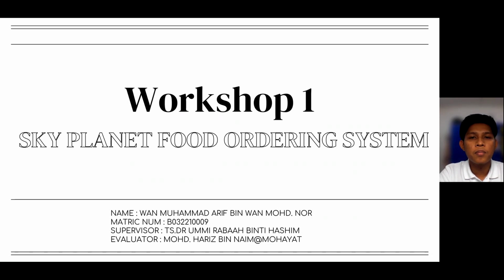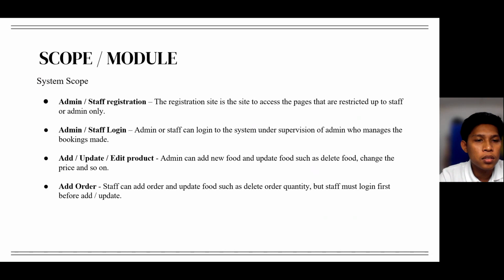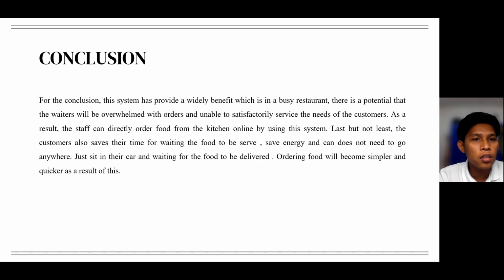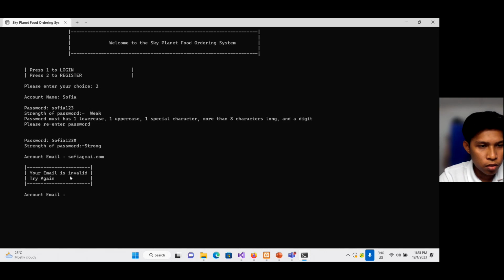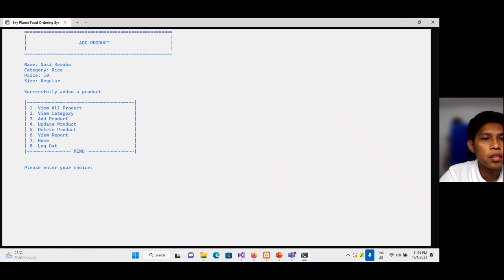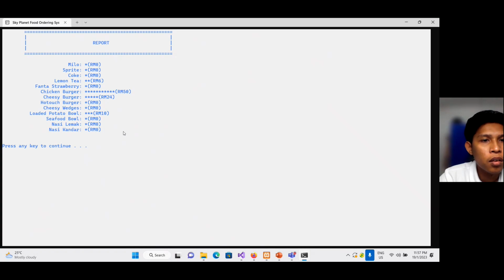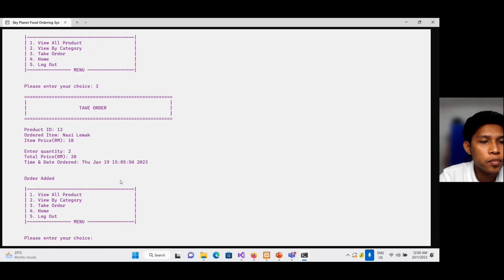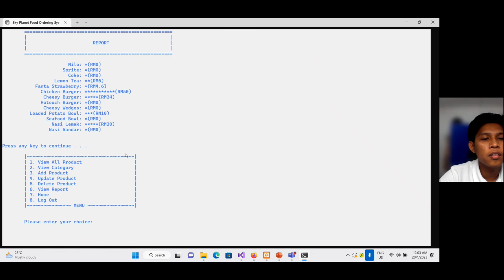Workshop 1 Presentation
Workshop 1 (Sky Planet Food Ordering System) Presentation